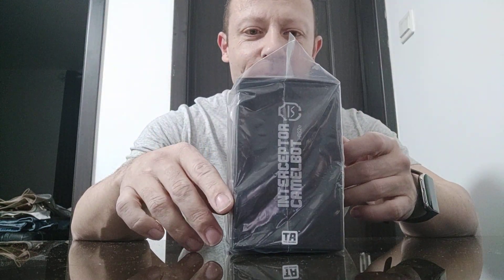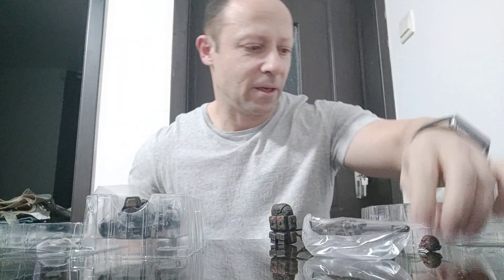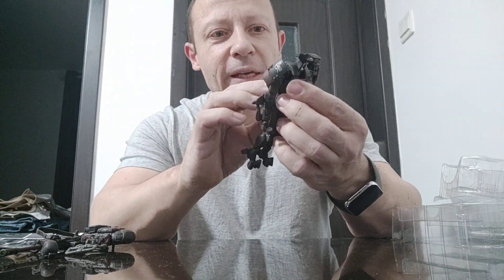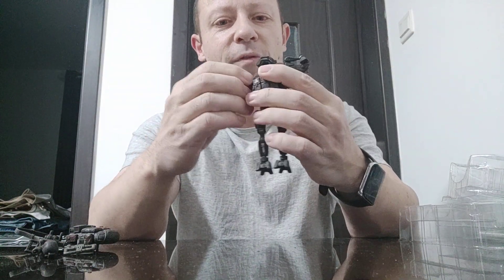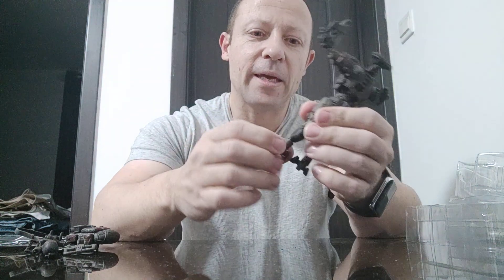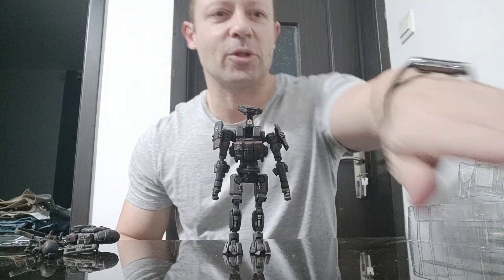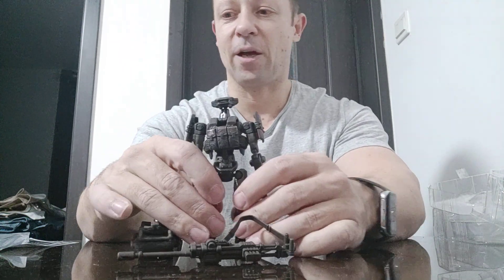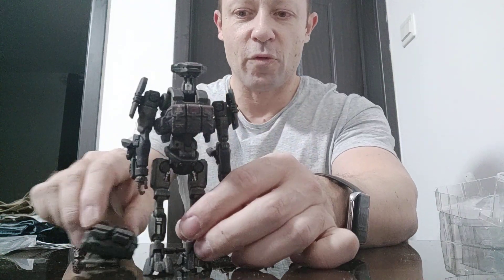Acid Rain World Interceptor Camelbot 1:18 scale action figure. Best Camelbot yet, with minor issues.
Quite possibly one of the best 1:18 scale action figure Acid Rain World releases yet.  The Interceptor Camelbot HR52e looks amazing and as awesome articulation, but there minor issues with the backpack it could just be my one).